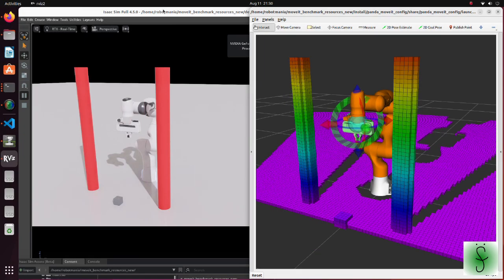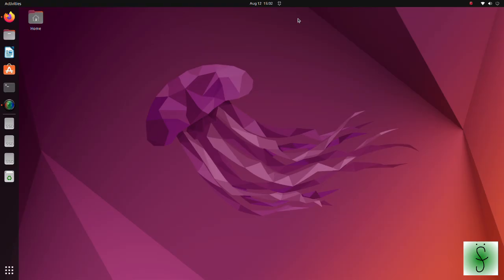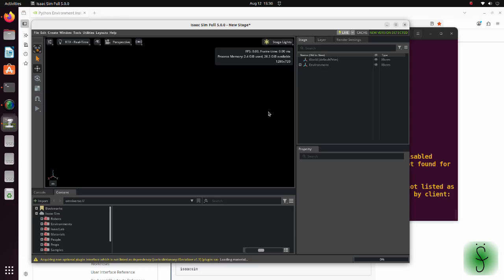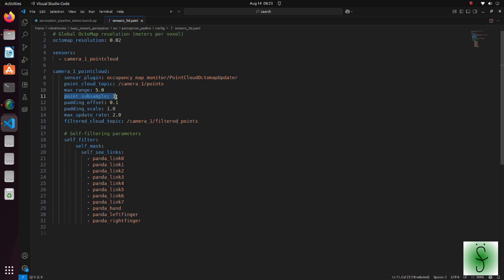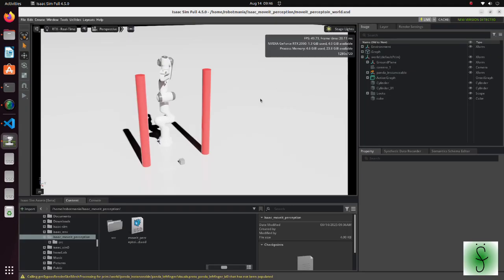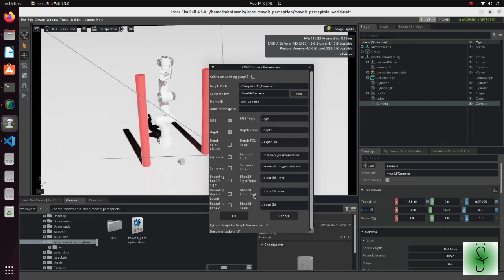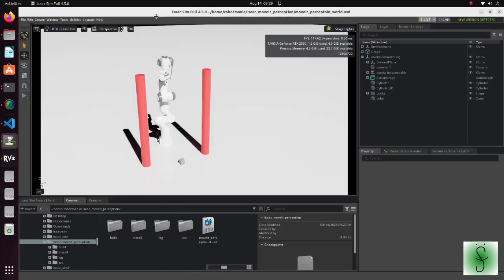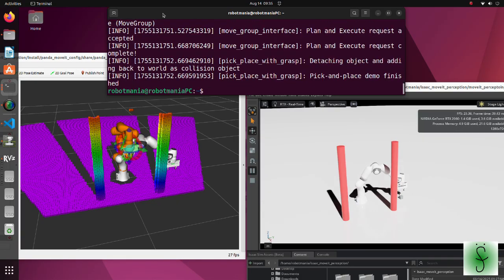How to Use MoveIt Perception Pipeline with Isaac Sim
In this tutorial I explalin how to use moveit perception pipeline with Isaac Sim.
ROS version: ROS2 Humble